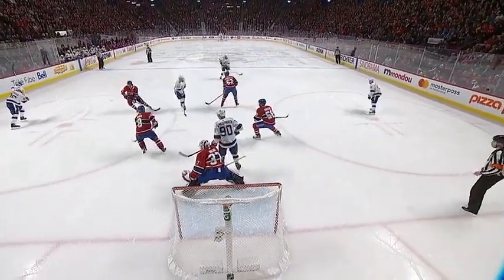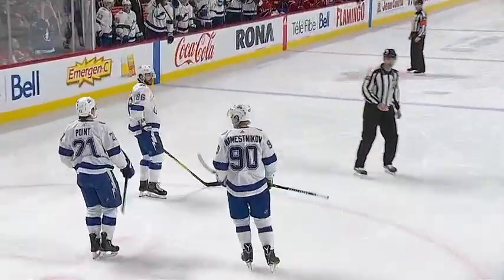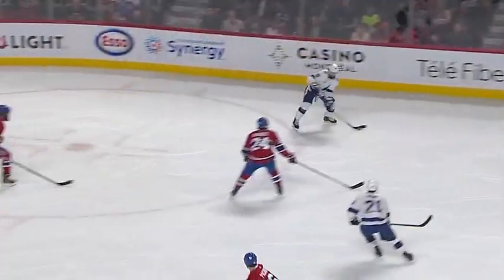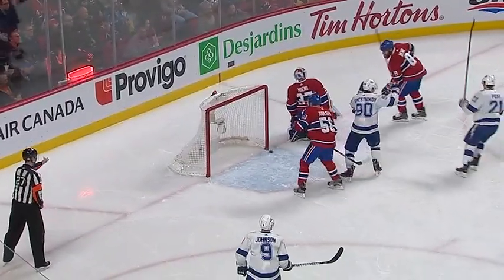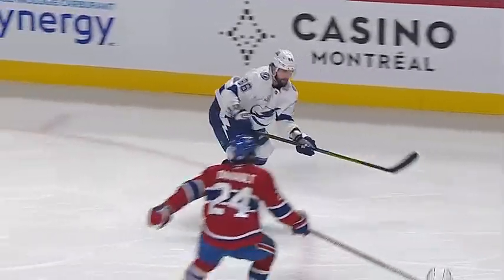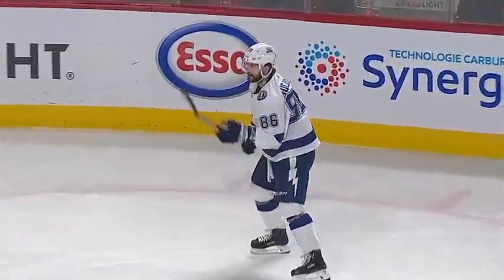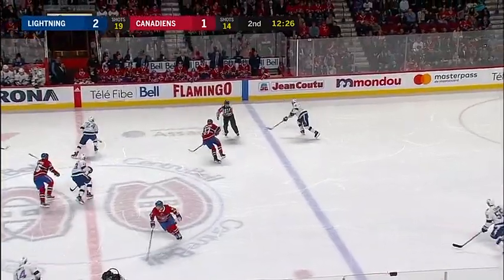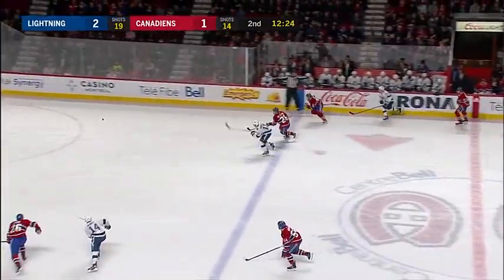НХЛ 17-18 33-ая шайба Кучерова 24.02.18